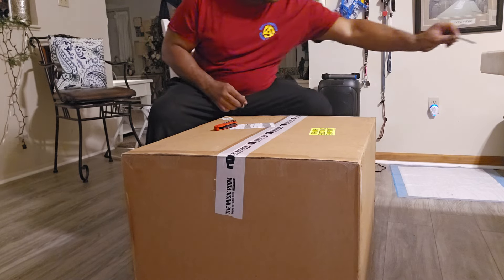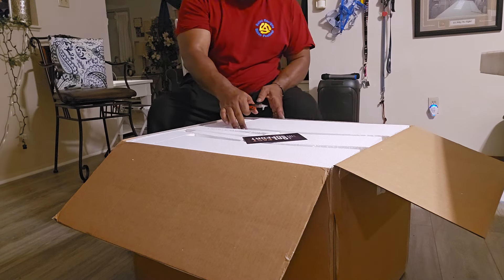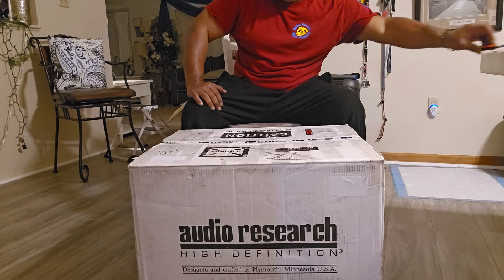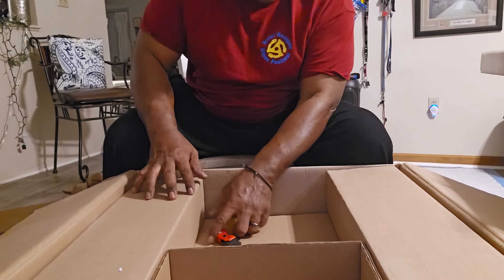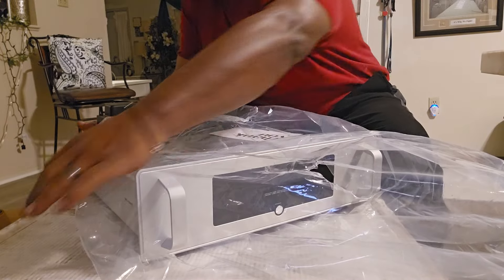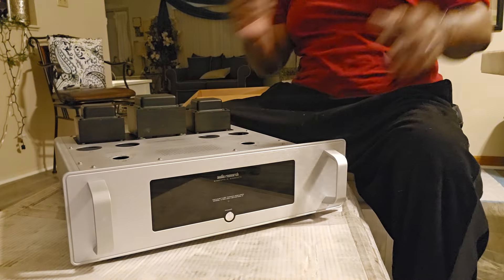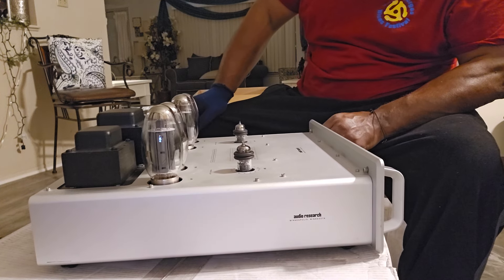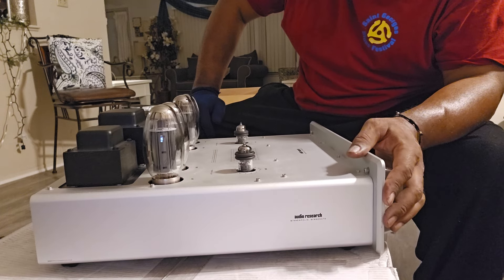I know, I know, I need help, I have a problem.